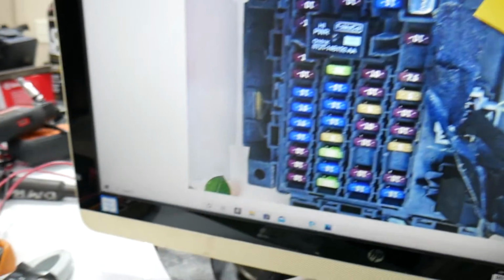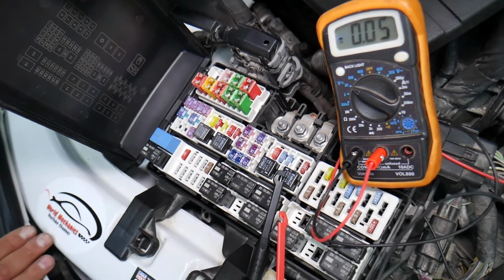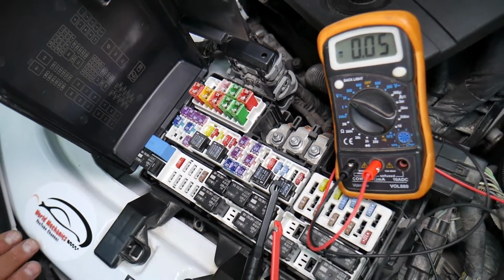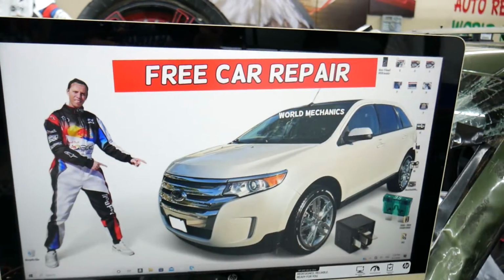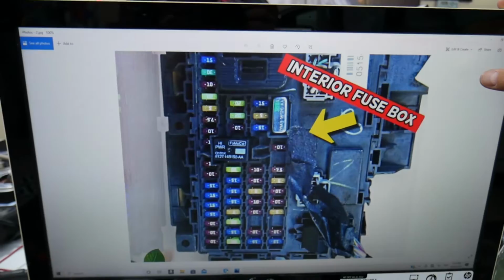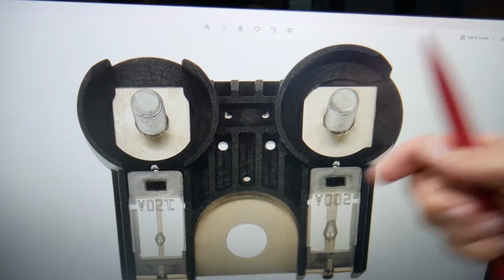WHY FORD EDGE PRE COLLISION ASSIST NOT AVAILABLE 2010 2011 2012 2013 2014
If you have Ford Edge that has pre collision assist not available warning on Ford Edge we will explain in this video what often could cause your Ford Edge to to have pre collision assist not available warning. If Ford Edge has pre collision assist not available warning check this things first. We demonstrated what to check if Ford Edge has pre collision assist not available warning on Ford Edge on 2014 Ford Edge but it may be helpful on:
2010 Ford Edge pre collision assist not available warning
2011 Ford Edge pre collision assist not available warning
2012 Ford Edge pre collision assist not available warning
2013 Ford Edge pre collision assist not available warning
2014 Ford Edge pre collision assist not available warning

► fuse 8T2T-14B192-AB
► fuse 8T2T-14B192-BA
► fuse 8T2T-CA